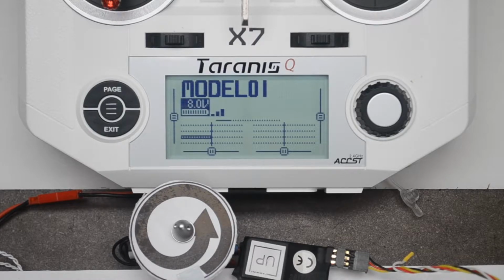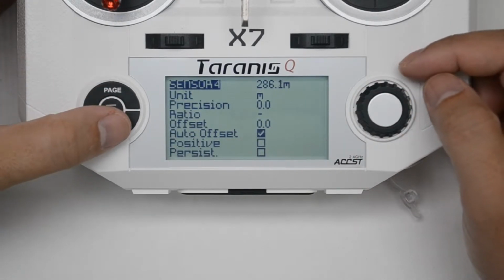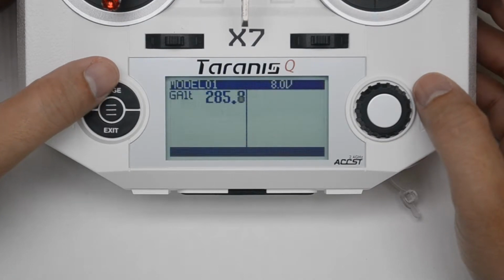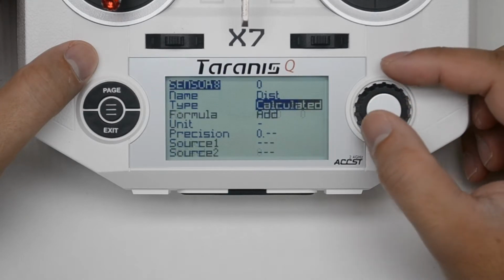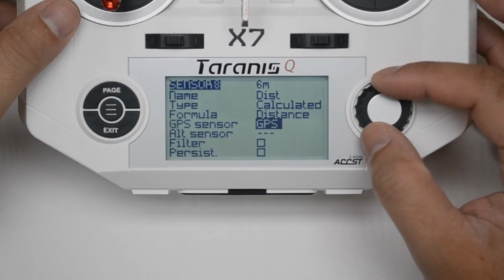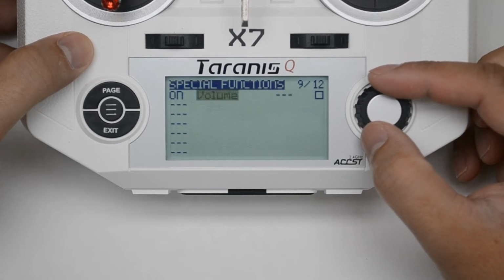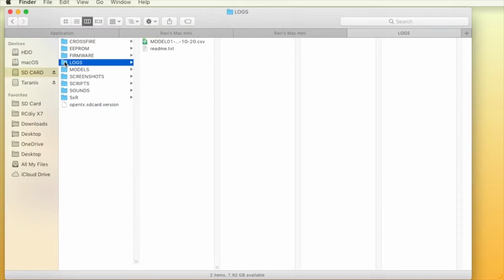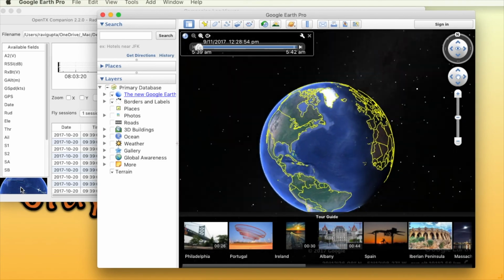Taranis Q X7 OpenTX GPS Setup, Distance, Altitude, Logs, Google Earth (FrSKY GPS)(Aloft Hobbies)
GPS – Setup

# Taranis Q X7 OpenTX GPS Setup, Distance, Altitude, Logs and Google Earth (FrSKY GPS)(Aloft Hobbies)

Welcome to another video from RCdiy.ca

This video covers setting up a GPS sensor along with distance from the takeoff location to the aircraft, altitude and logs.
We will also open the logs in Companion to view the GPS tracks using Google Earth.

Please read the documentation for details on what I will be showing you.

A link to the documentation will be placed in the description below this video.

Connect the GPS to the receiver using the S port and then power on the transmitter and the receiver.

From the main view press menu.
Then long press page repeatedly  till the telemetry screen is displayed.
Scroll down to discover sensors and press enter.
The GPS coordinates, altitude, speed and date appear in the list of telemetry sensors.
Press enter to stop discovery.

Make sure the GPS sensor is facing the correct way up. Wait a few minutes for it to start sending telemetry.

By default the altitude displayed is above sea level.
To get the altitude above ground the auto offset option needs to be used.

Select the GPS Altitude sensor.
Press enter.
Scroll down to auto offset and press enter.
Press exit.

Now add the altitude to a telemetry view screen.
This is done on the display screen.
Press page to get to the display screen.
Scroll down to Screen one and press enter.
Scroll to select numbers.
Press ENTER
Scroll down to select the first empty field.
Press ENTER
Long Press ENTER to display the context menu.
Scroll to select telemetry from the context menu.
Press enter
Scroll to select the GPS altitude sensor
Press enter
Press EXIT twice to get to the main view.
Long press page to get to the telemetry view screen.
At this stage the altitude displayed is still above sea level.
Long press ENTER
Select reset telemetry
Press enter
Now the altitude is relative to the position of the aircraft when telemetry was reset.
Press EXIT

Now add a calculated sensor to display distance from the aircraft to the location where the GPS was powered on or where telemetry was reset.
Long press page repeatedly to get to the telemetry screen.
Scroll down and select add new sensor.
Press Enter to enter a name for the sensor.
Scroll to change the characters.
Press enter to select a character and move to the next one.
Long press enter changes a character from lower case to upper case and moves to the next one.

Scroll to select the type field and press enter.
Custom changes to calculated.
Scroll and select formula.
Press enter and scroll to select distance.
Press enter.
Scroll down to select the empty GPS Sensor field.
Press enter.
Scroll to select the GPS sensor.
Press enter.

If only a GPS sensor is provide the distances are calculated between the GPS power on or telemetry reset location and aircraft  position along the ground. If the aircraft has moved 3 meters horizontally and 4 meters vertically up the distance calculated will be 3 meters. This is because the altitude is not being accounted for.

To account for the altitude we will add the altitude sensor.
Scroll down to select the empty altitude sensor field.
Press enter.
Scroll to select the altitude sensor.
Press enter.

Now the distance calculated and displayed will account for the altitude as well.
If the aircraft has moved 3 meters horizontally and 4 meters vertically the distance calculated will be 5 meters.

Press EXIT twice to get back to the telemetry screen.

Now we will set up recording the GPS coordinates to a log file on the SD card.

Launch Companion.

On the bottom left of the log file viewer window there will be a picture of the earth viewed from space.
If is is not there then make sure you have google earth downloaded, installed and that the path to the executable is configured in Companion's application settings.

Click on the google earth image.
The GPS coordinates will be imported into google earth and displayed.